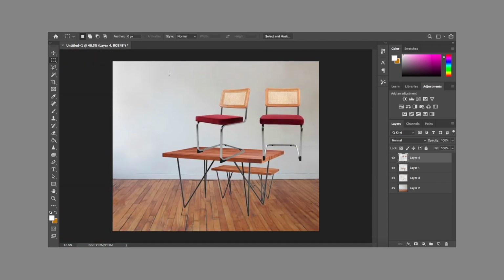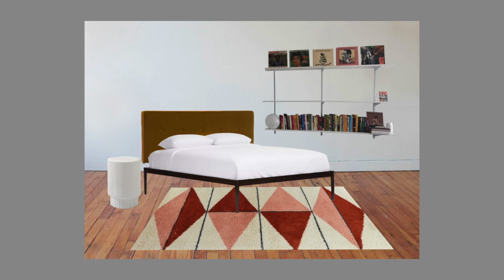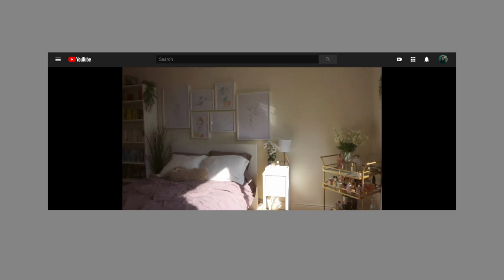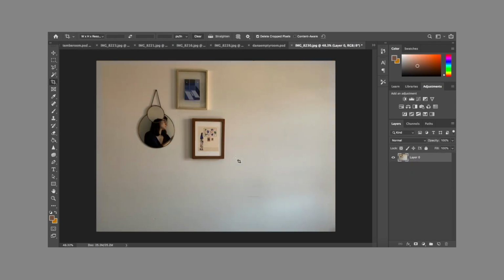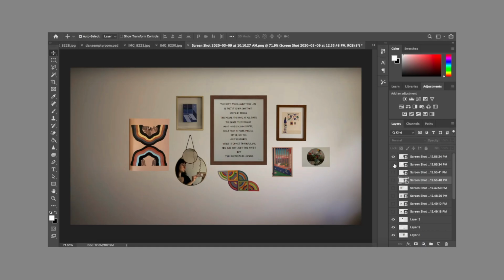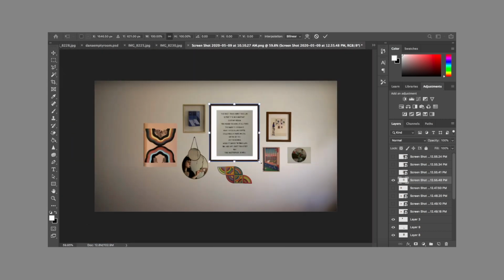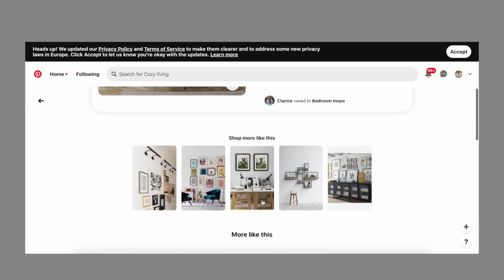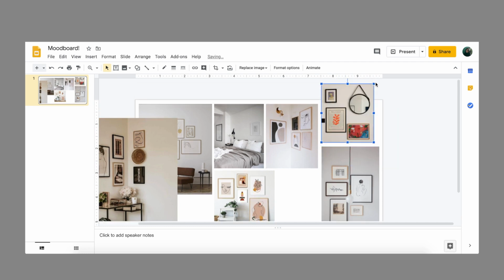Virtual Interior Designing From Quarantine: Furniture, Gallery Walls, Moodboards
what day of quarantine is it again? i've been feeling extra restless and in need of a creative outlet the past few weeks and luckily, i just so happened to have a few decor projects on my plate. in this video, i'm showing you some of the ways i decorate virtually + remotely — not only at a time like this, but as part of my general ~process~. i find this to be sooo helpful when it comes to trying/buying furniture, laying out gallery walls, or moodboarding. although i mostly use photoshop, there are tons of free resources out there, too.

p.s. remember to DM me your spaces (one room max) + interior hopes/dreams/needs for next week's video!